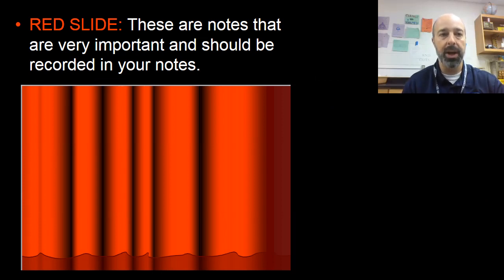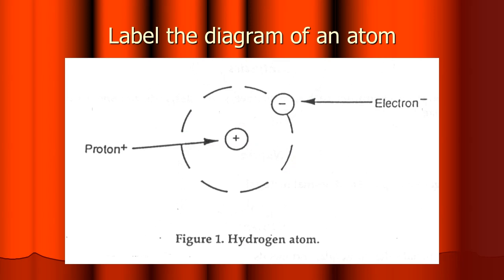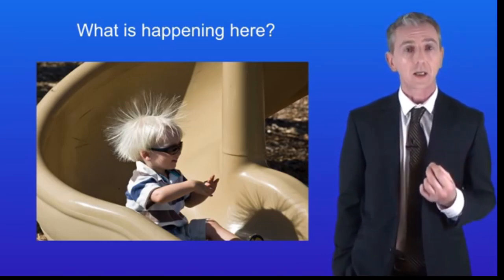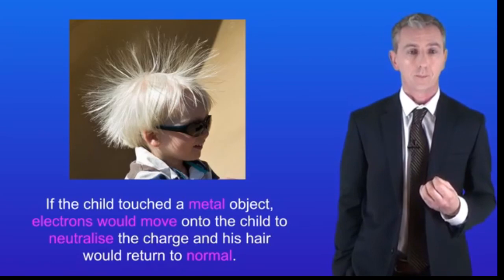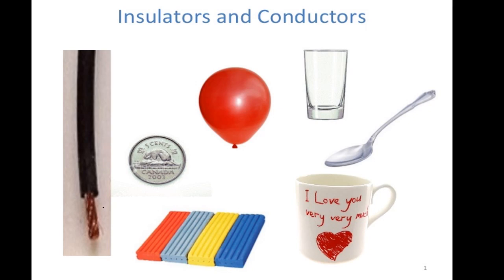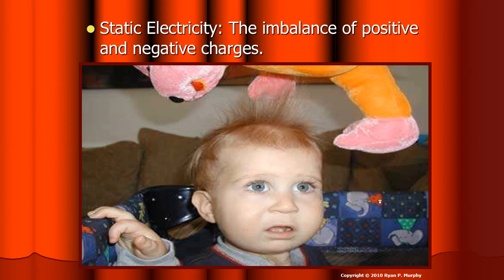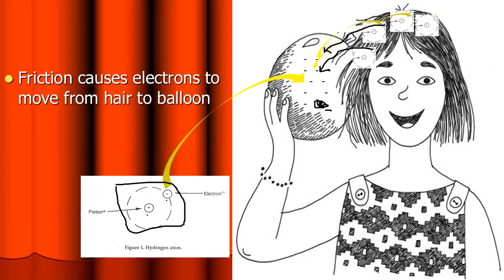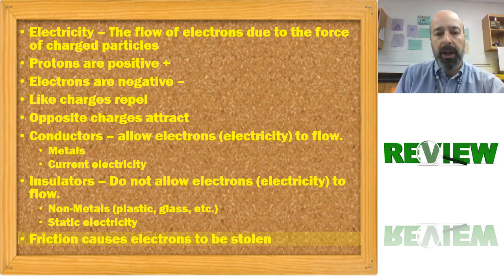Static Electricity hw vid